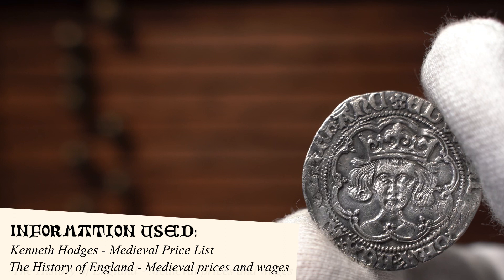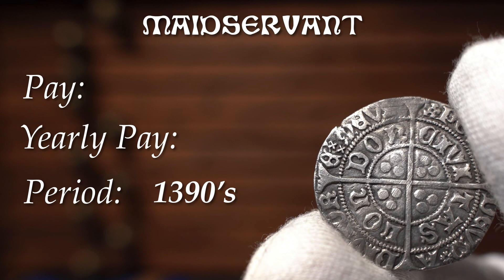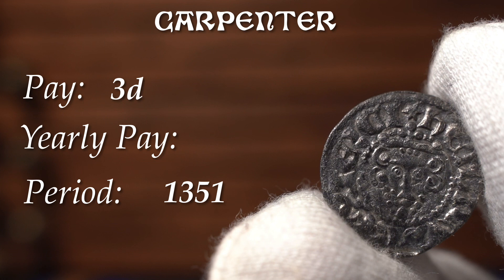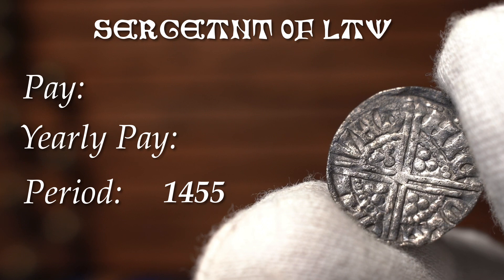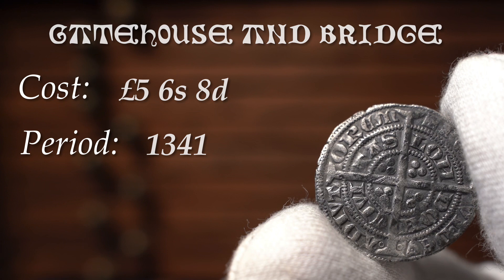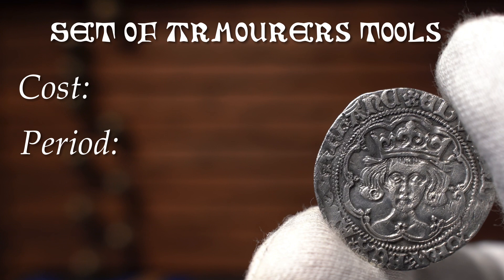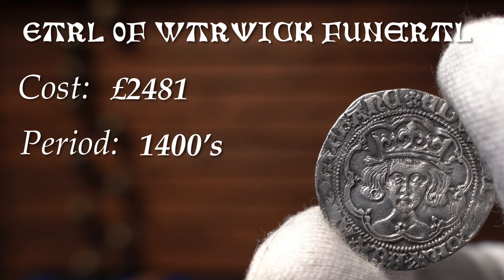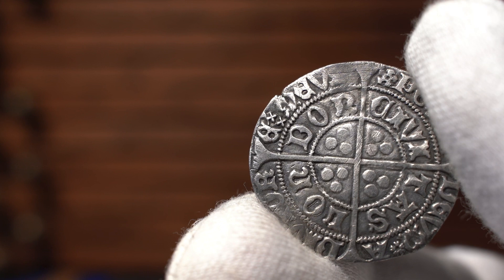How Much Did Things Cost In Medieval England? Coin History